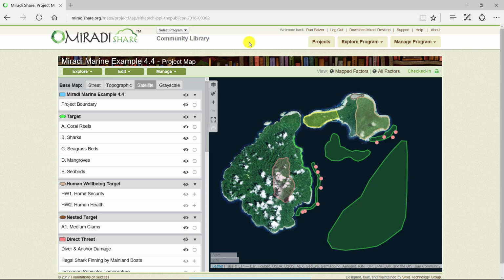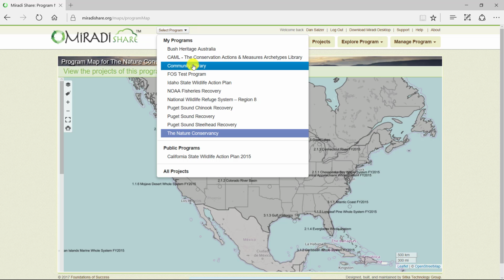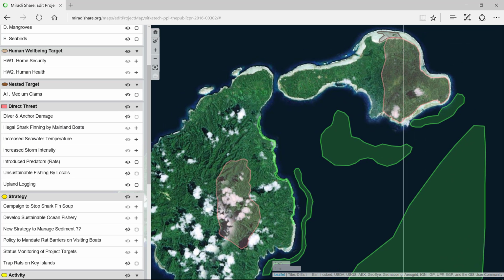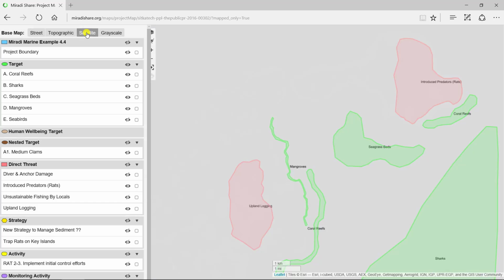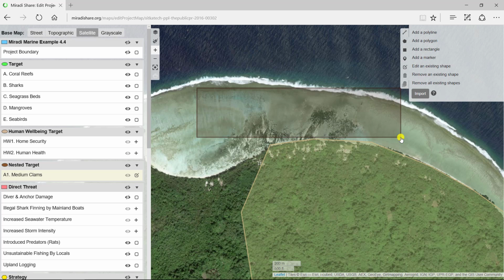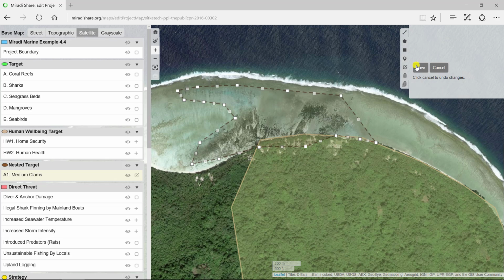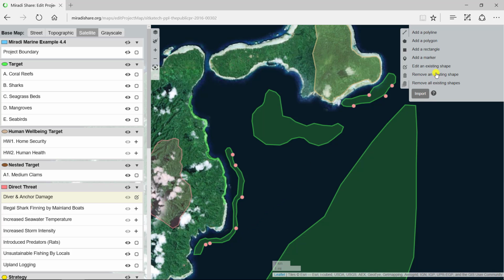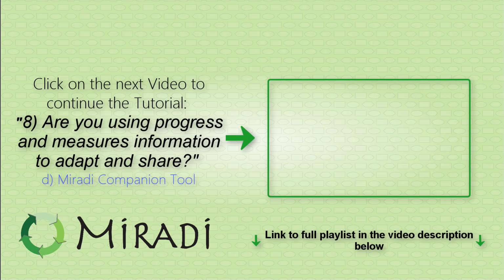8c - Are you using progress & measures info to adapt & are you sharing info? - Miradi Share Mapping